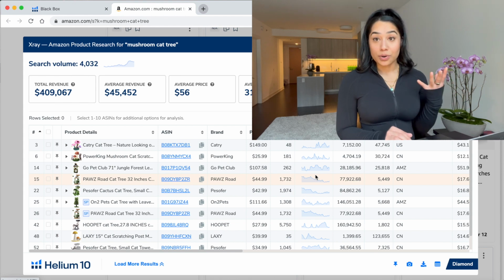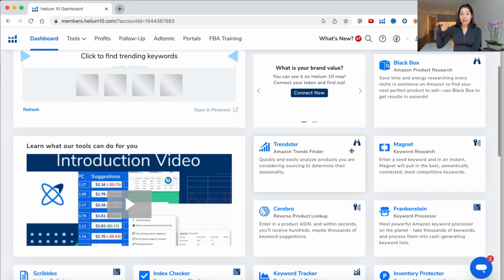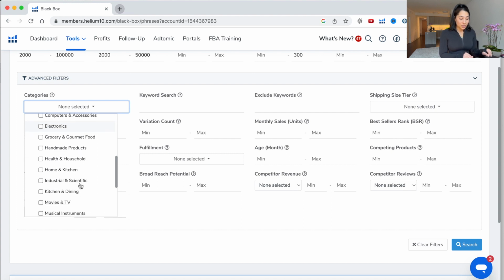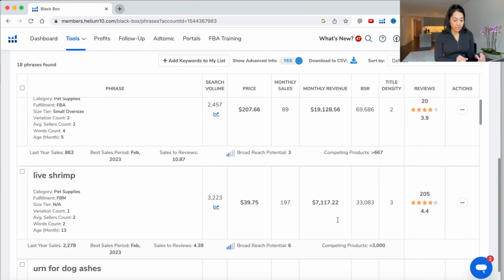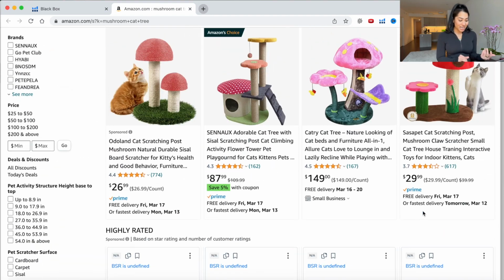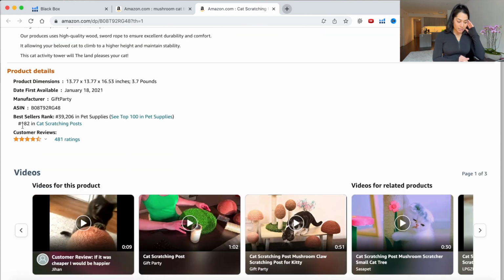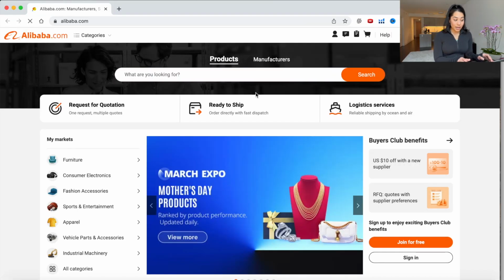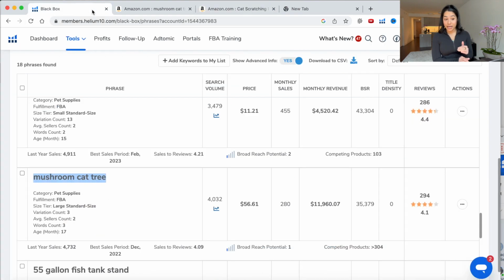Uncover Hidden Low Competition Products on Amazon in 2023! (Private Label Product Research FBA 2023)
I found this product using helium10 product research tool called black box. This product research tool has helped me tremendously and I highly recommend because it gives you so much critical information such as the search volume, monthly revenue, keywords and so much more.This method I'm using different and were finding unconventional ways to find niches that are easier to infiltrate. By looking at title density we can see how well that product is ranking on page one and whether or not we can rank on page 1. Lower the title destiny , the better! This method also introduces you to niches and products you might not have thought of. I hope this was helpful, don’t hesitate to ask questions (: